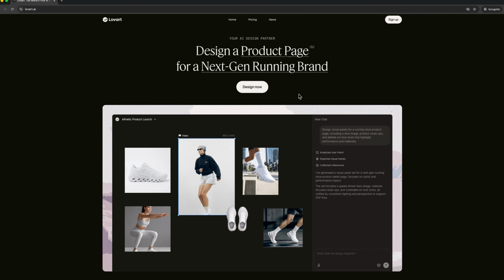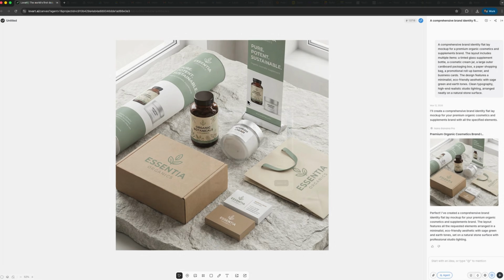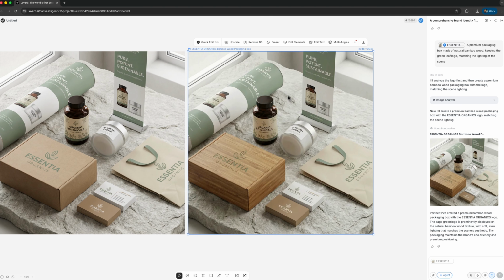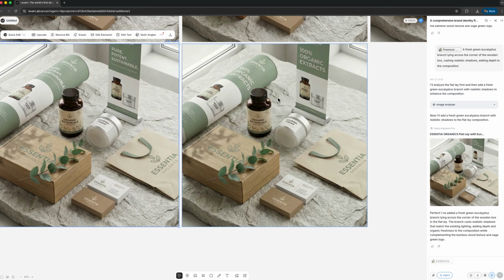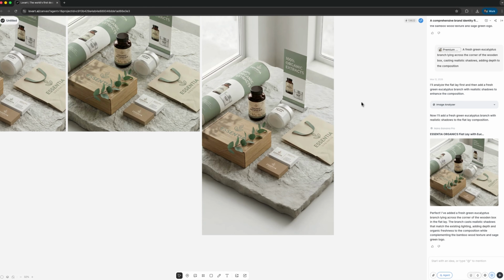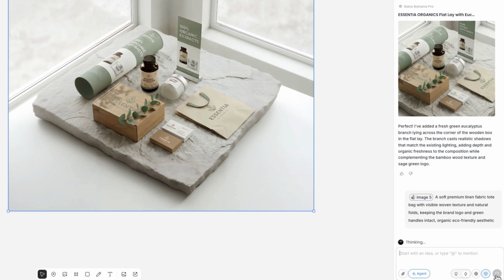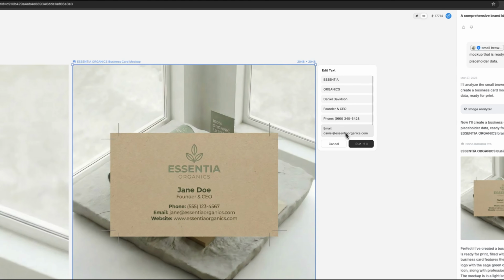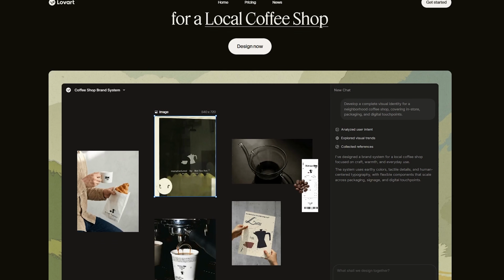Lovart AI - 2026 How to Use Lovart for Pro-Level Design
Discover how Lovart AI gives you full creative control over every pixel, transforming simple ideas into premium advertising in minutes. In this video, we test its capabilities by turning a mundane office lunch into a high-end brand launch. See how a powerful design agent streamlines the entire creative process directly in your browser.

⏱️CHAPTERS:
0:00 How to Use Lovart AI
0:51 Lovart AI Tutorial
5:31 Final Thoughts